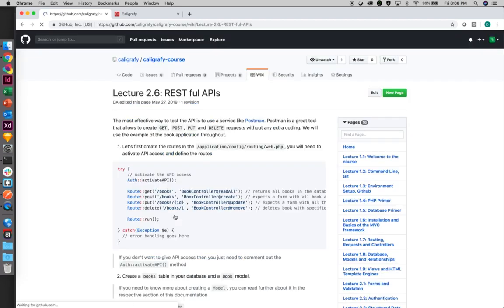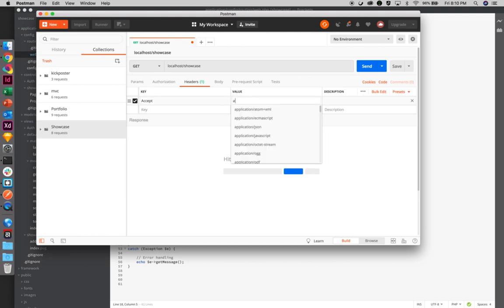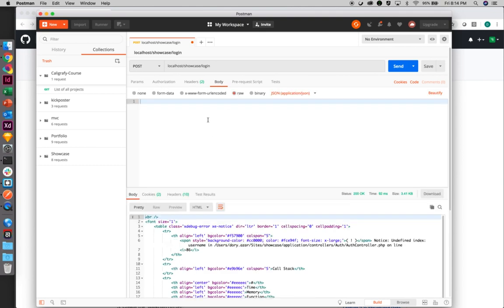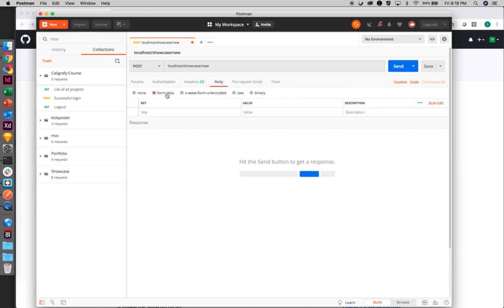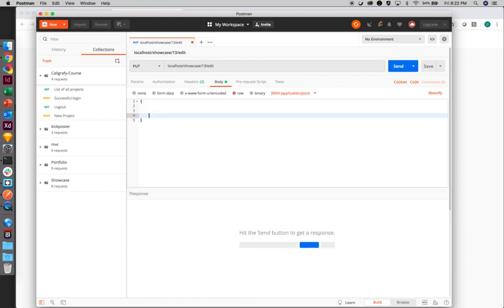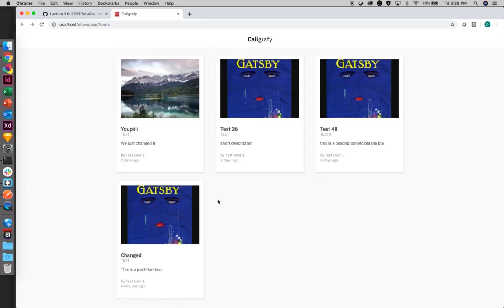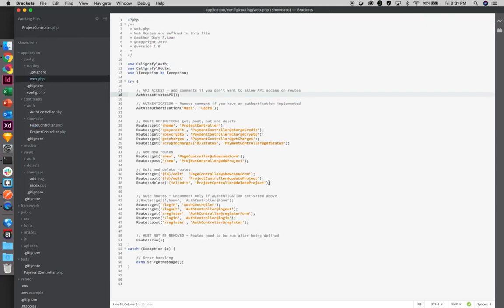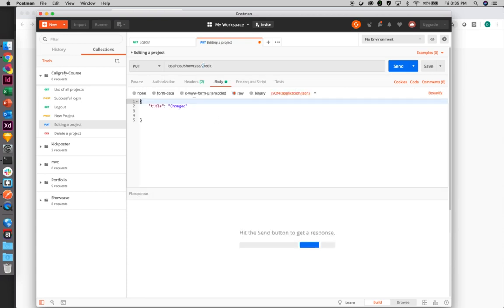Introduction to Caligrafy - Your PHP Framework 15. REST-ful APIs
15. REST-ful APIs